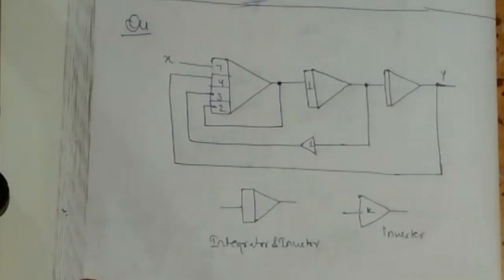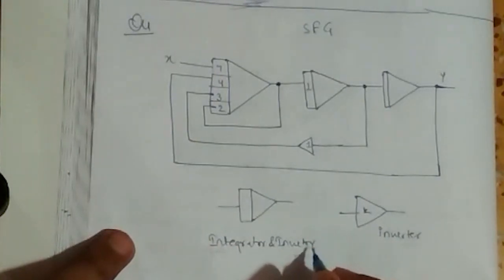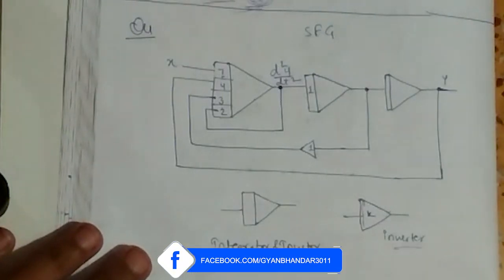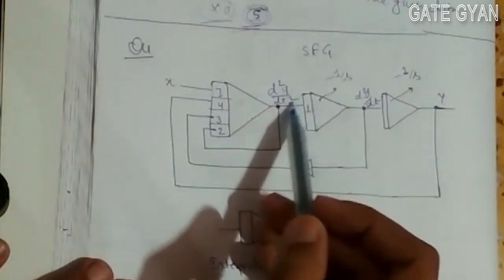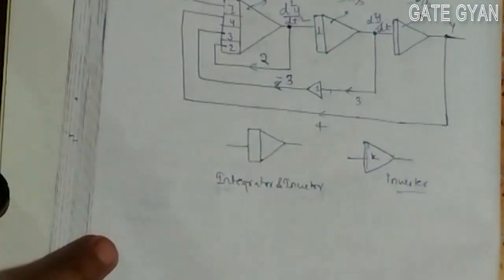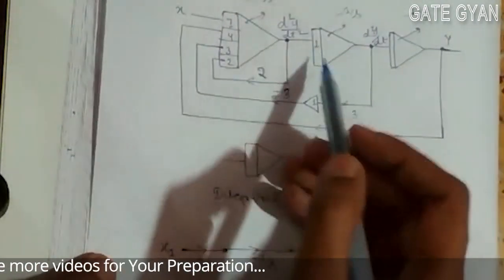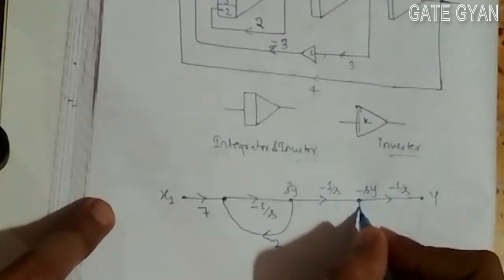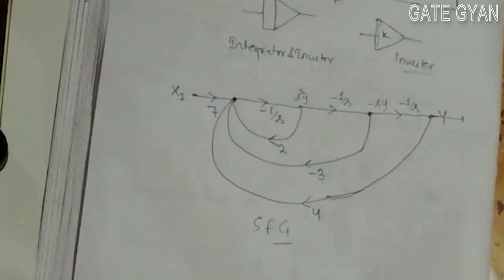ISRO 2018 Solutions Electronics |Question 44 Set-A |ISRO Previous Year Paper| ISRO SERIES| GATE GYAN